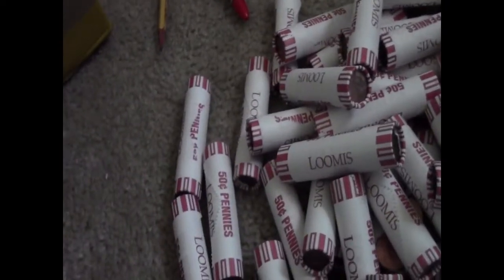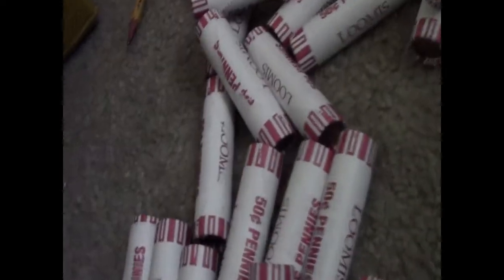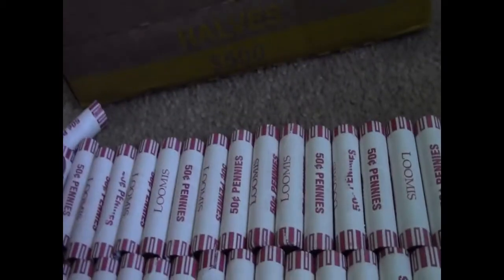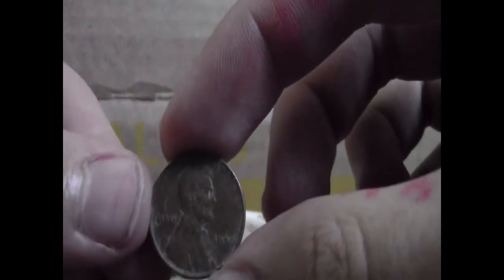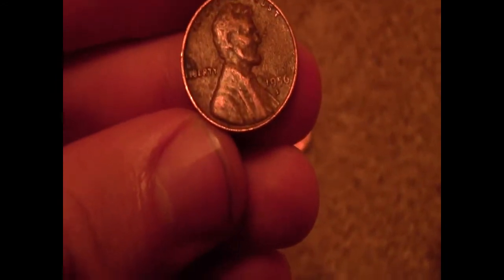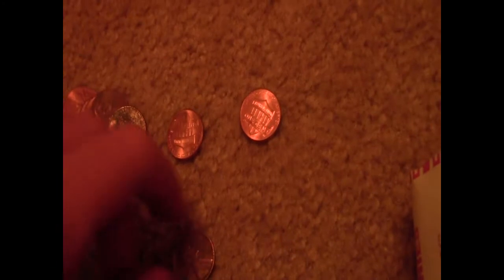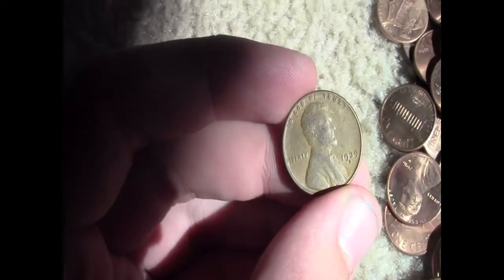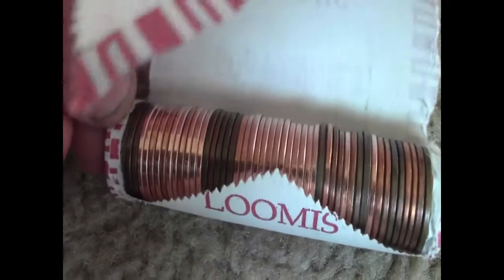Two From The Thirties! Coin Roll Hunting Pennies | Collect All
We're Back!